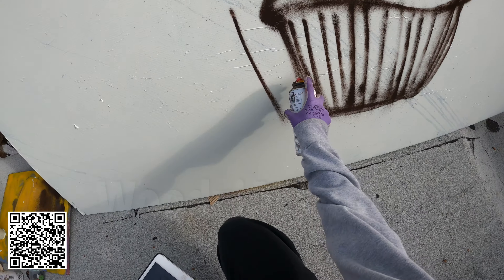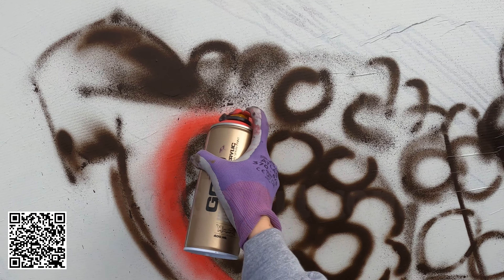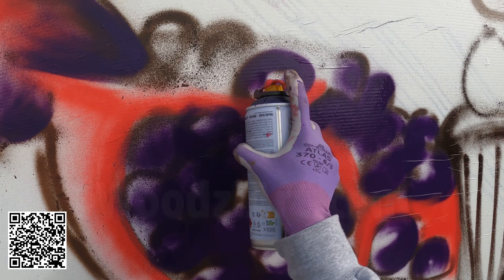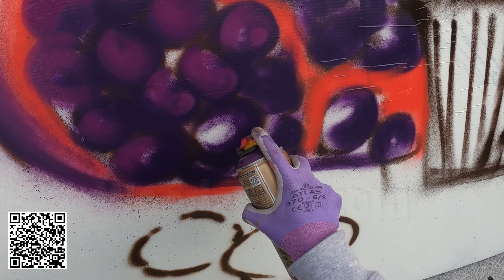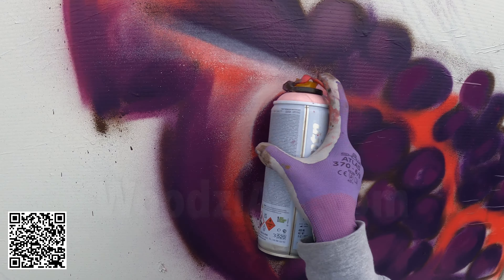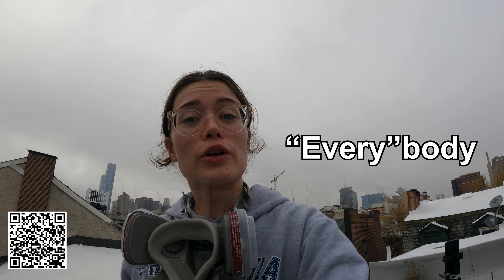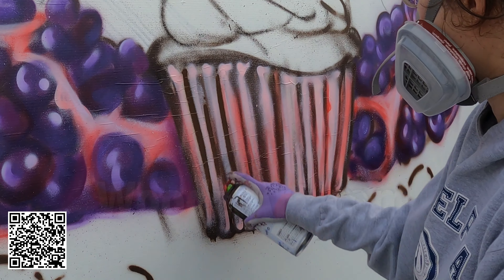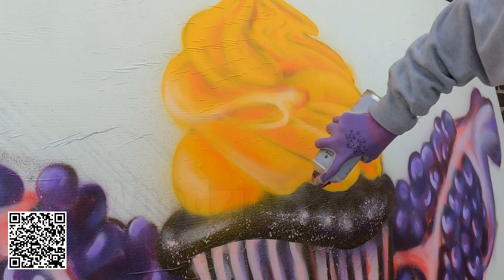Cupcake Fruit Bakery | Painting by WoodziArt.com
A MASSIVE piece for you all to enjoy! See my process up close and get a taste of the flavor!